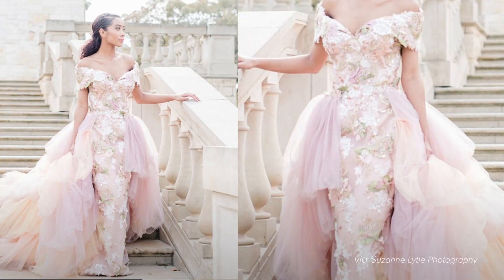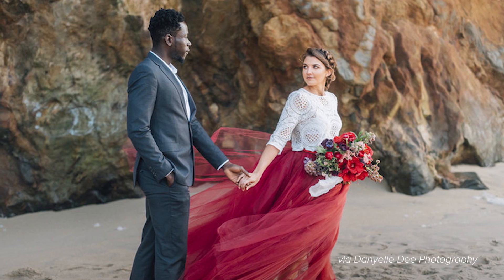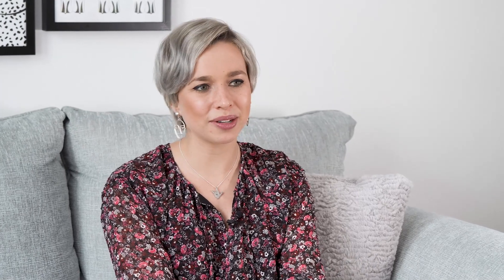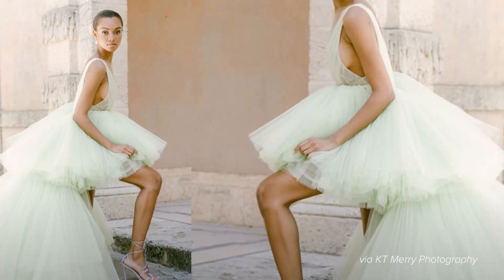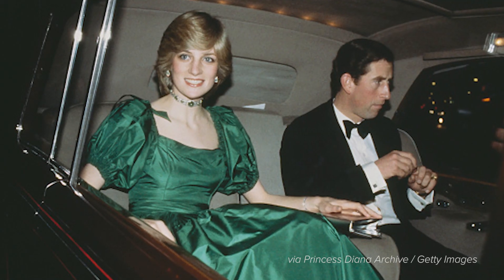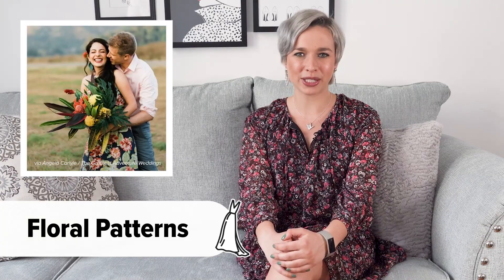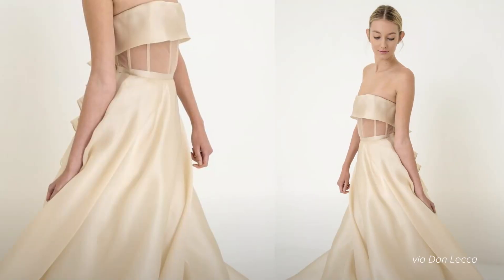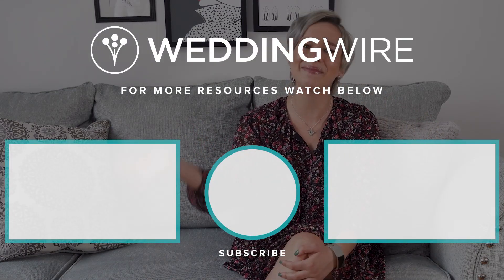Our Favorite Colorful Wedding Dresses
You know what’s trending...colorful wedding dresses. For all those who want to embrace a non-traditional look for their wedding day, look no further than a colorful gown. In today’s video, Liv is running down the most unique dresses that will certainly add a pop of color and pizzaz to your celebration.

Looking for the wedding dress of your dreams? Find a bridal shop in your area here:

0:22 - Pastel Dress

0:40 - Red Dress

0:58 - Black Dress

1:14 - Sky Blue Dress

1:32 - Embroidered Dress

1:43 - Mint Green Dress

1:50 - Gray Dress

2:04 - Emerald Dress

2:20 - Navy Dress

2:34 - Floral Dress

2:49 - Two-Toned Dress

2:57 - Champagne Dress